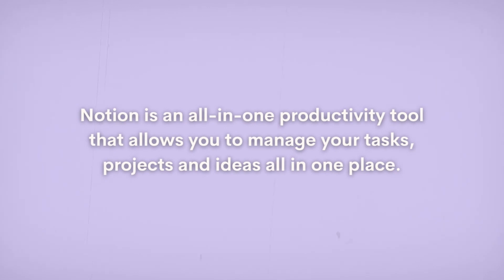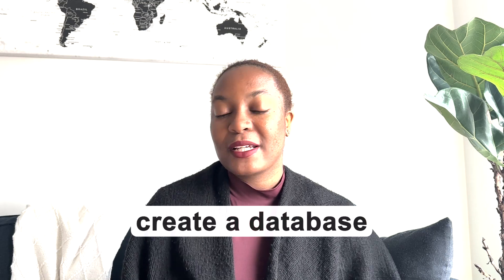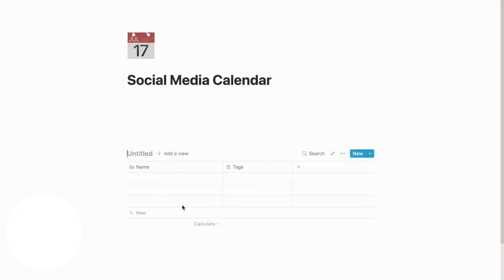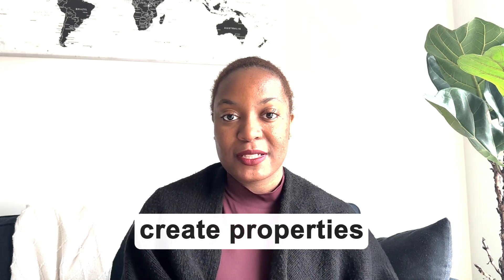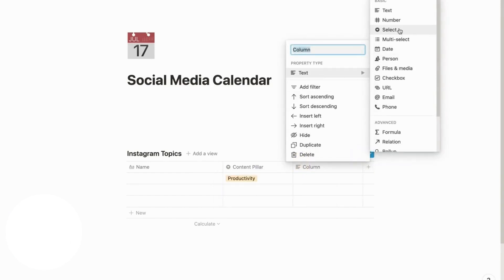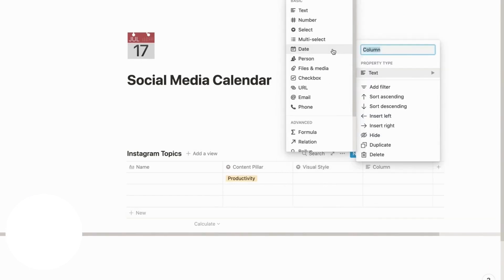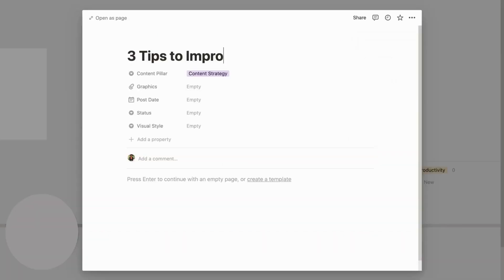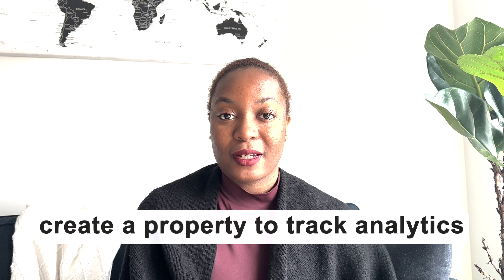How to create a content calendar in Notion *for beginners*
Have you been wondering how to create a content calendar in Notion? If you’re a beginner and feeling overwhelmed trying to keep all of the aspects of running a creator business organized - it’s not your fault. In this video, we are going to show you how to create a content calendar in Notion... Plus - if you want to take your Notion use to the next level, check out our Notion Content Creator Bundle!

Listen to our podcast for the latest social media & content creation strategies ➡️

Read our blog to learn more about Instagram growth & MORE!

Want to work together? At Creatorly Media we offer services for content creators and entrepreneurs. Let us help you produce your podcast, grow on Instagram, or start your Youtube channel.